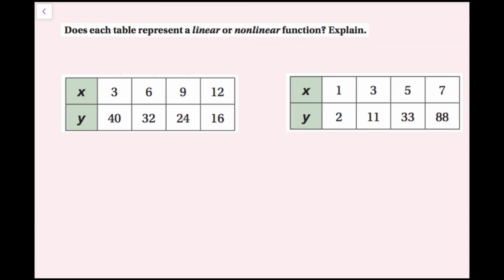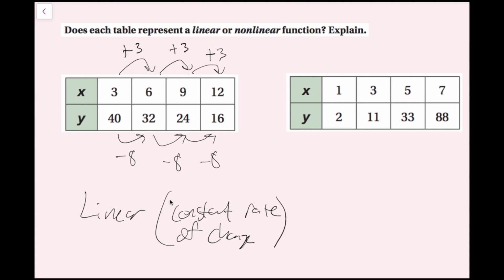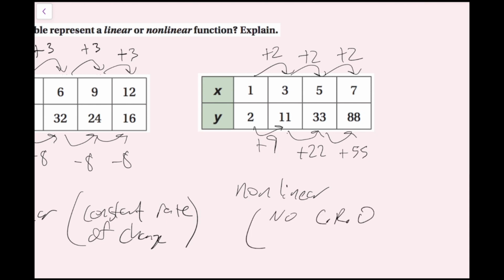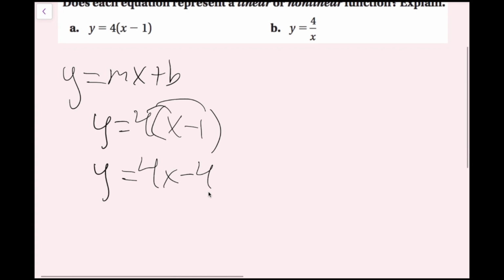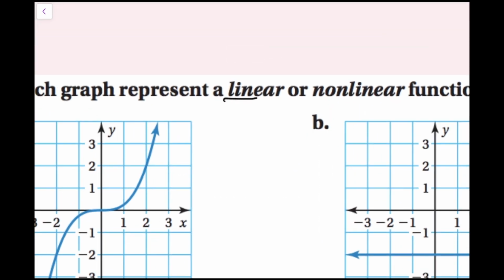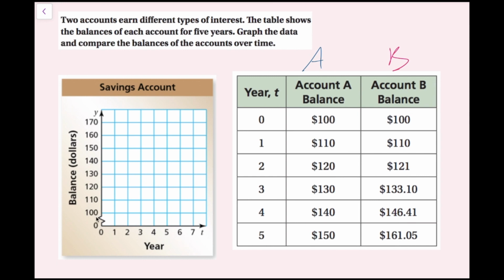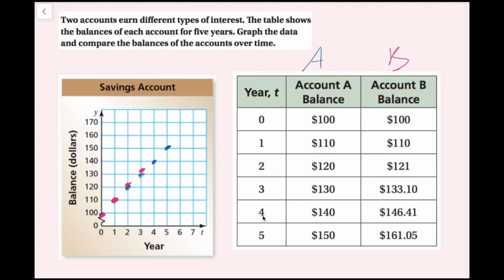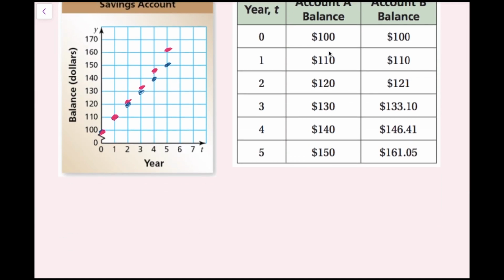Linear vs. Nonlinear Functions (7.4 Big Ideas Math - Grade 8)